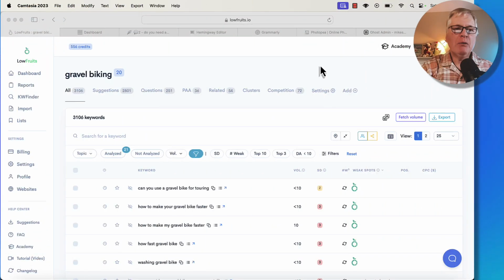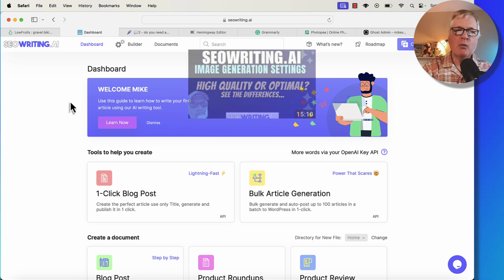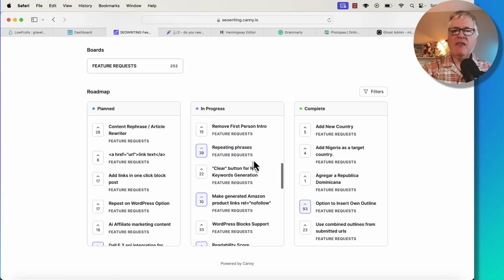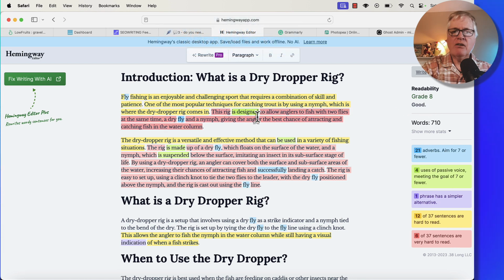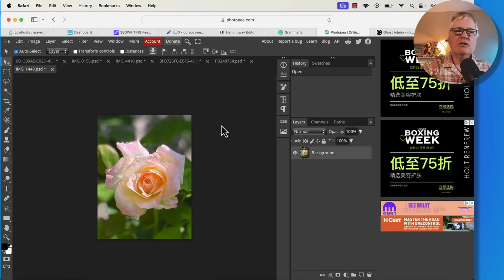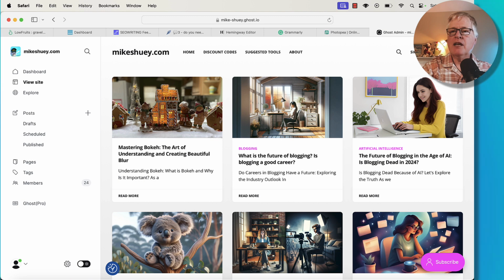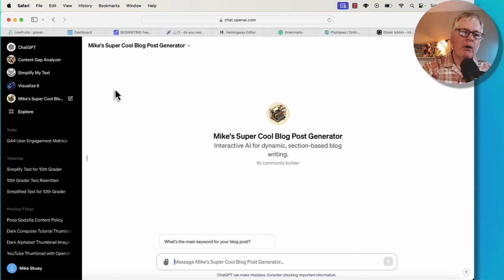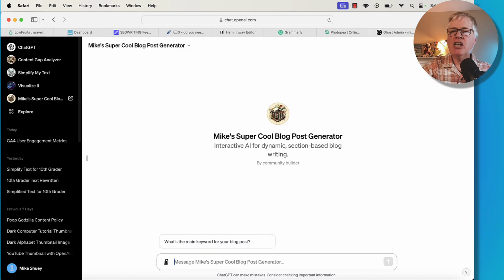My Blogging Toolset: Keyword research, SEO Optimization, AI Writing tools and more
In this video I cover the Keyword Research, SEO Optimization, AI writer, Blogging platform, and Readability tools I'll use for blogging in 2024.

Find great keywords fast:
KeyWords People Use: